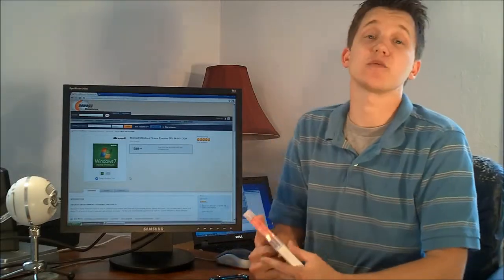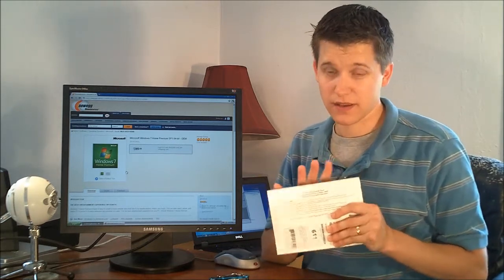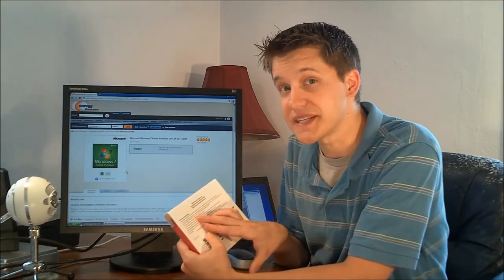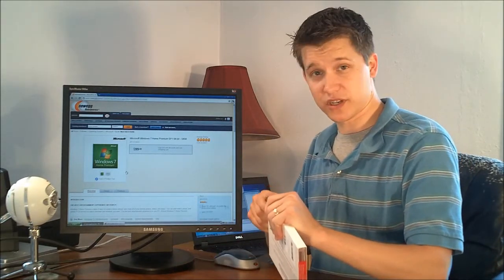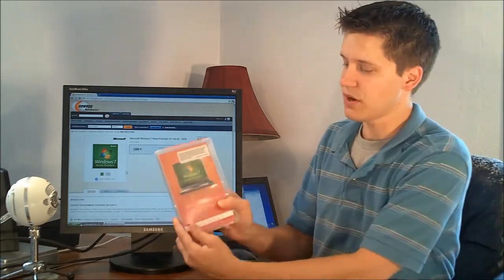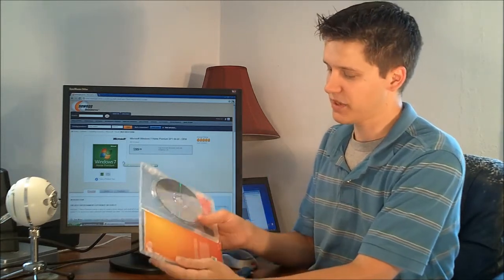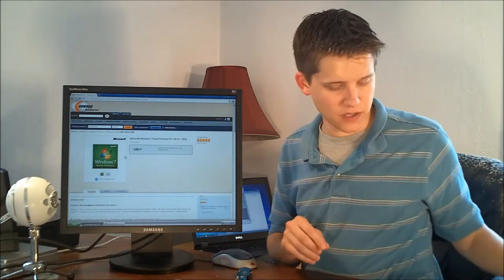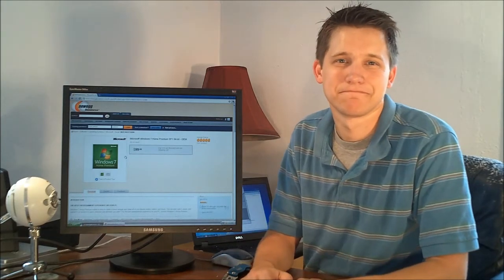Windows 7 64-Bit Home Premium OEM Edition Unboxing Video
Today's video is an unboxing of the following:

Windows 7 64-Bit Home Premium OEM Edition

Microsoft Windows has gone through some growing pains over the past 10 years. The issue many individuals come across is the stability of Windows XP offers just about everything users need at a competitive price.

For this reason it was difficult for Microsoft to release a new operating system that could remain competitive in the marketplace. The stability offered by their previous operating system simply made users reluctant to want change.

Microsoft Windows Vista did just a terrible job of pushing the new interface that it further made individuals reluctant to transfer over to a newer operating system.

Finally, Microsoft decided to release Windows 7, which was a culmination of years of mistakes and optimization thousands of IT professionals desired. Windows 7 truly delivers increased stability, windows driver integration and update friendliness. All of which were not offered by Windows XP.

For those who are not stuck using Windows XP only software, it's a great time to transition over to the new Microsoft operating system.  Not to mention, it is competitively priced.

Purchased Price: $99.99 + shipping
Manufacturer: Microsoft
Vendor: Newegg.com

First impressions: The OEM copy comes with specific licensing that users want to make sure they adhere too. OEM licenses are non-transferrable and must be installed a newly manufactured system. Quite often a "system" is considered the combination of a motherboard, processor and hard drive. If the hardware is modified down the line, a new copy of Windows is "supposed" to be purchased.